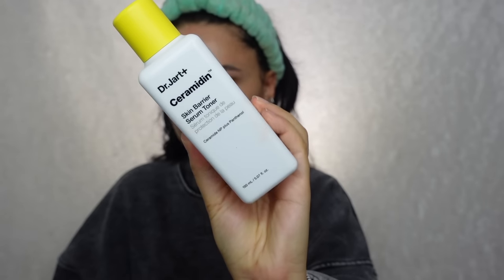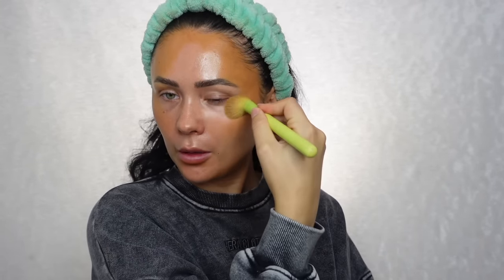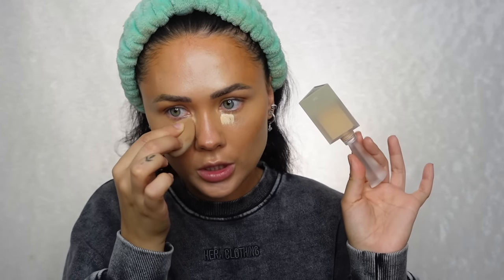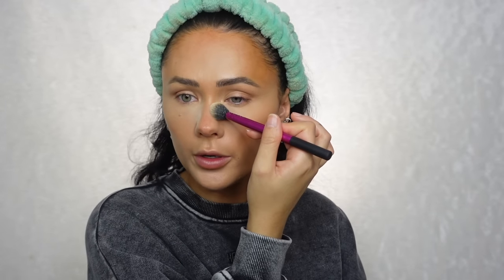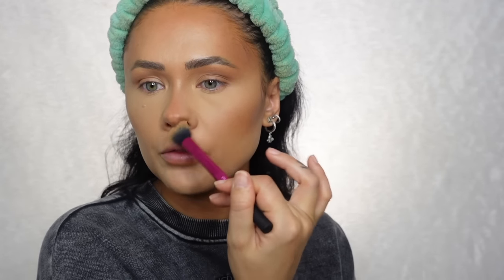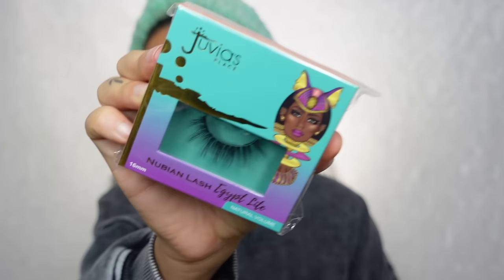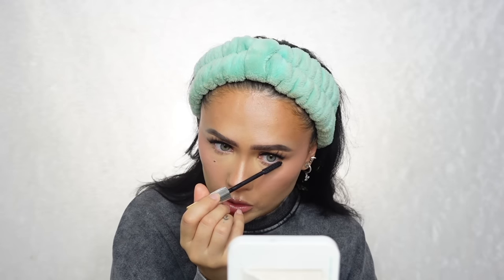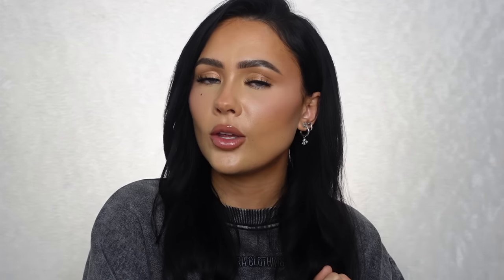FULL FACE OF MONTHLY FAVOURITES OCTOBER 2023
Any music used in this video is from Epidemic sounds and is licensed music. I have a monthly subscription which gives me the right to use it on my social platforms